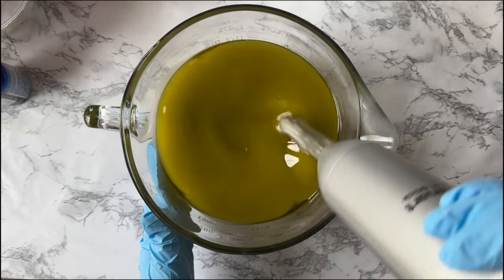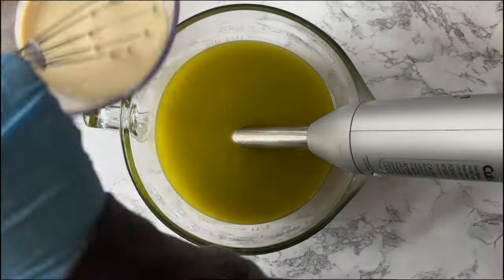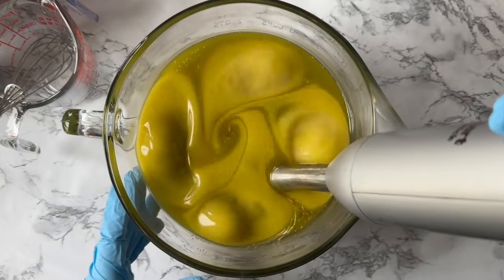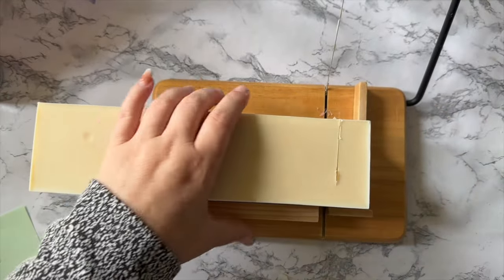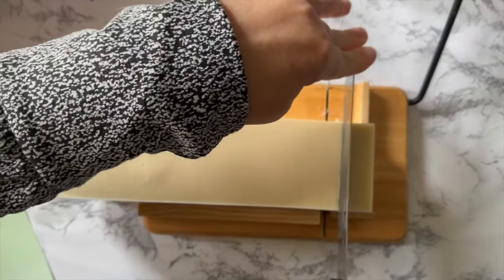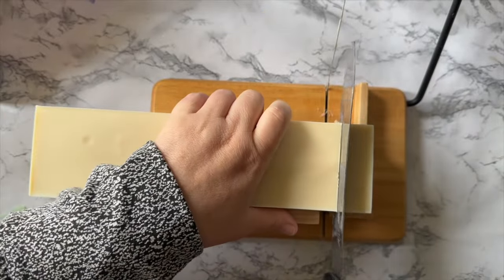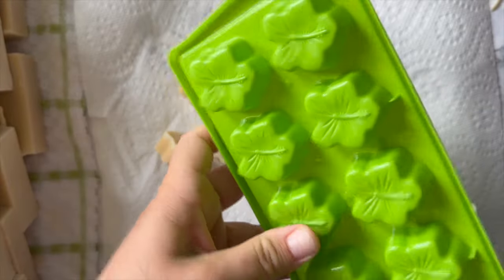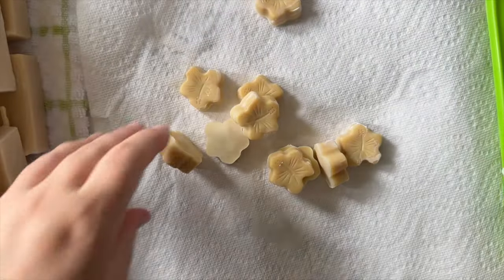Castile | Goat Milk Soap | Heat Transfer Method | Cold Process Soap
🌿 My E q u i p m e n t 🌿

Soap Mold
Another Mold
Soap Cutter
Hand Blender